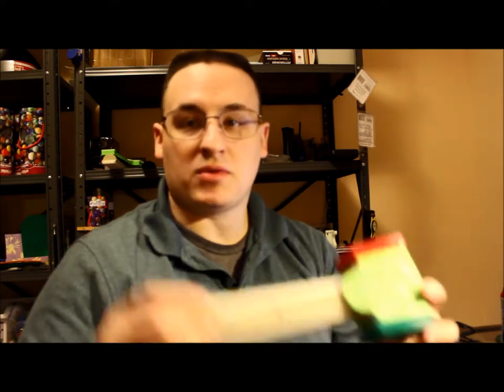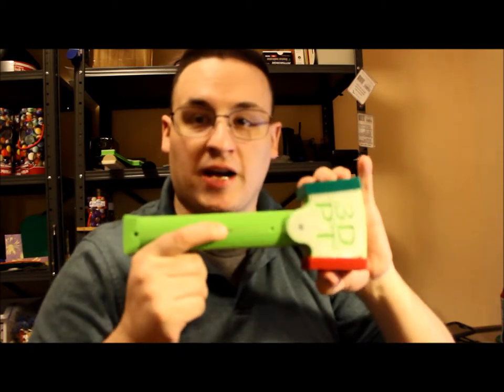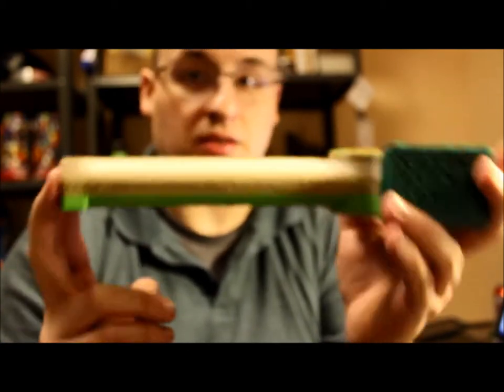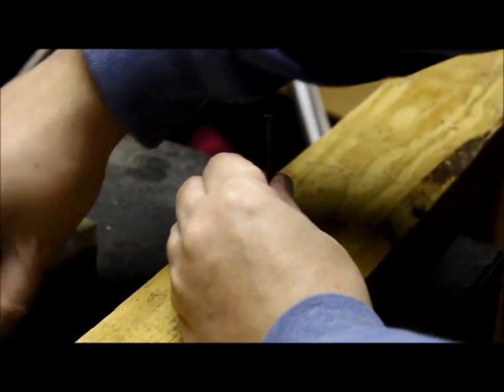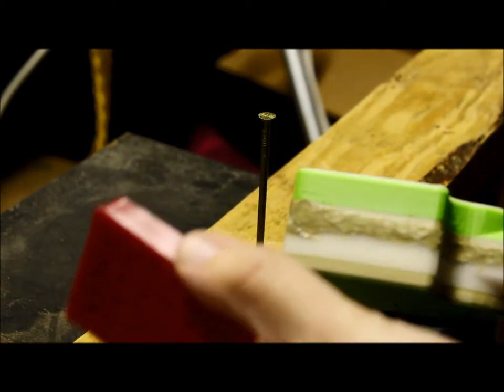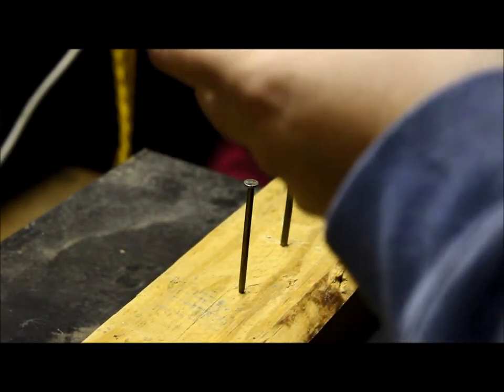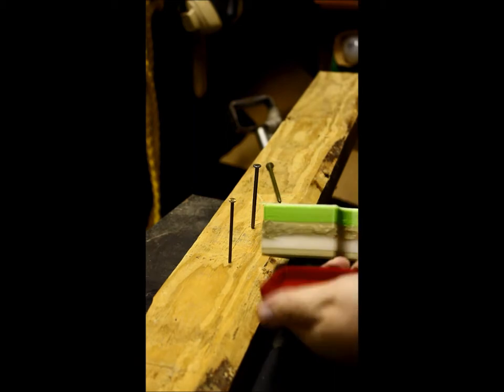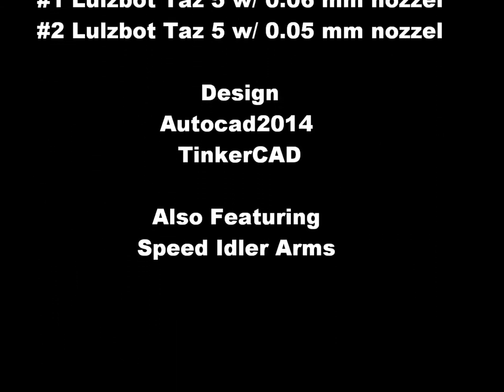3dprinted Mallet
This was a project I 3D printed to see how strong a 3D printed mallet would be. Turns out with the right design and printing parameters, you can print a usable dead blow mallet!

This is entirely 3D printed in ColorFabb PLA/PHA with ninja flex / semi flex caps. Inspired by Jeremy Schmidt's mallet he carved on a cnc mill.

For dead blow weight I used a stack of fender washers.

2023 UPDATE: These mallets have bee used for years at various Autism fairs to drive tent stakes and assemble shelves! I still have both of them!